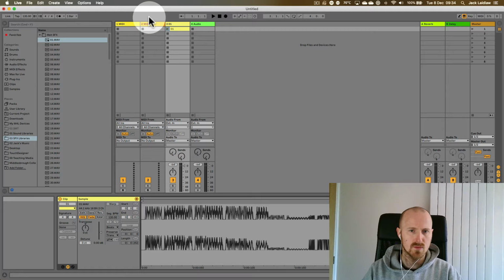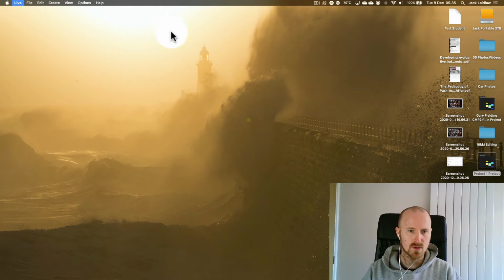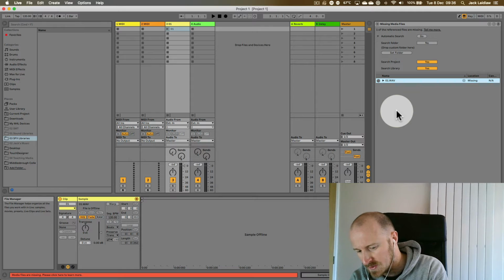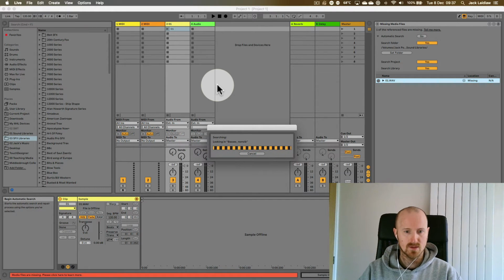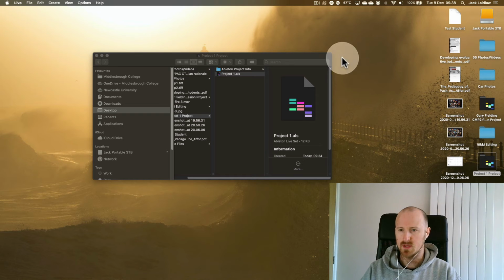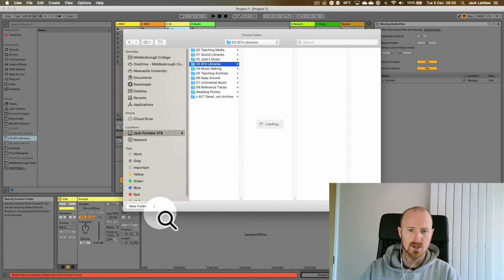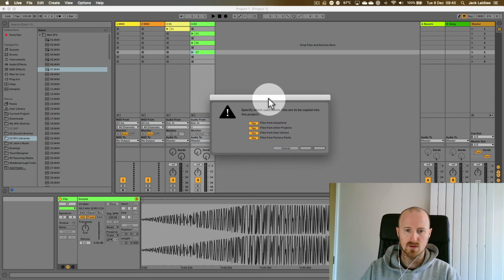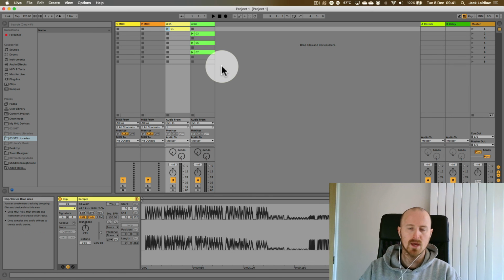Ableton Live - Never Lose Files Again, Collect All and Save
This tutorial was delivered and recorded on location as part of the BSc Sound & Music Technology programme at Middlesbrough College